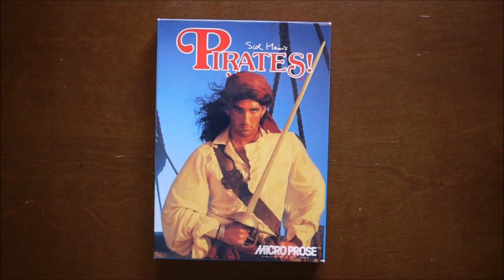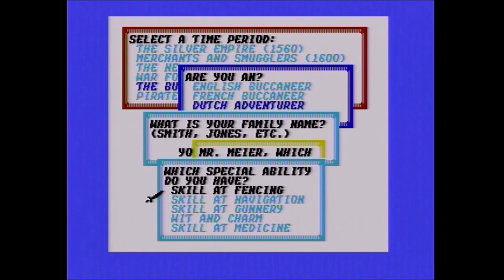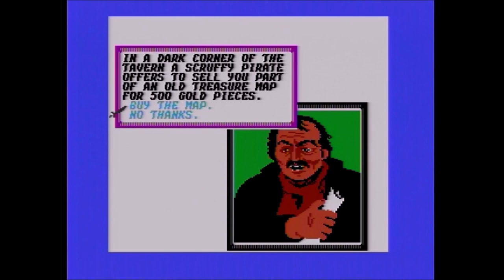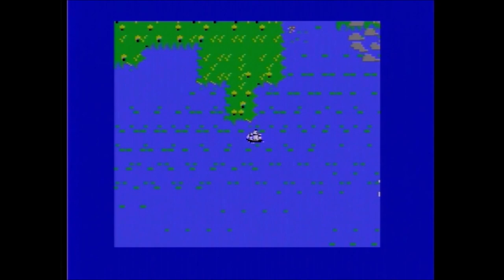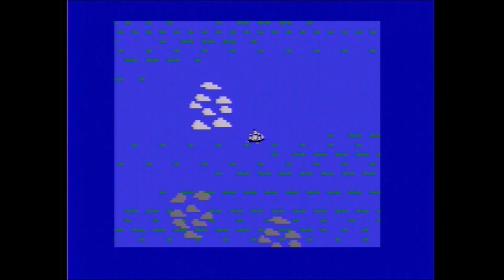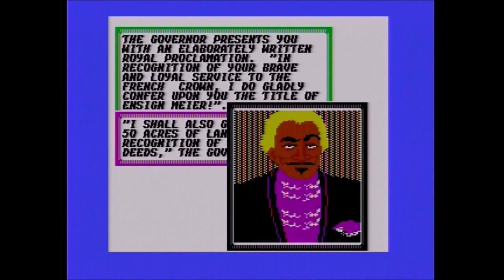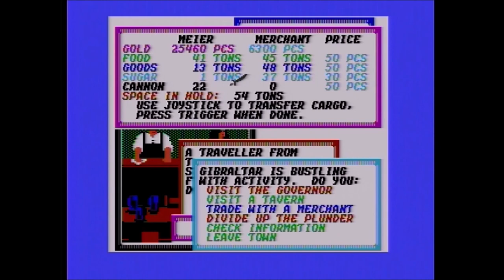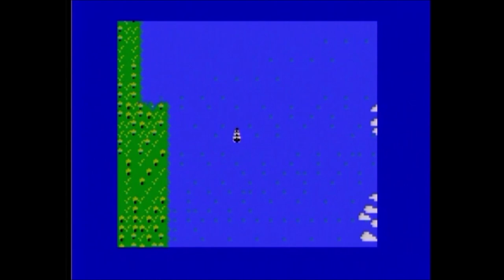Let's Play Sid Meier's Pirates! Part 1 [C64]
Sid Meier's Pirates!
Platform: Commodore 64
Release Date: 1987
Developer: MicroProse Software
Publisher: MicroProse Software
Also Available On: PC, Mac, Apple II, Atari ST, Amiga, NES

This is part one of a four part, heavily edited full play through. I started with 10 hours of video footage and cut it down to 3.5 hours which is probably still too long. It's a great game, my favorite in fact, but it's not easy to show a full game as the pace is often slow, there isn't much music, and most of the sounds are of the wind/water. As I say in the video, I recommend at least watching the first half of this video and part four if you just want to see what the game is about.

There is an accompanying blog post where I wrote about the game and include a 1989 Sid Meier interview from Video Games & Computer Entertainment magazine